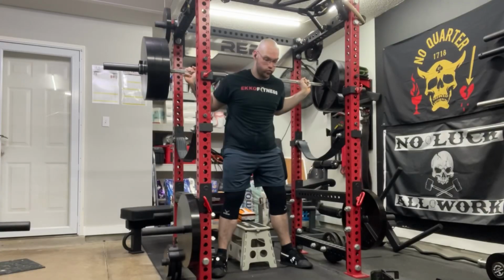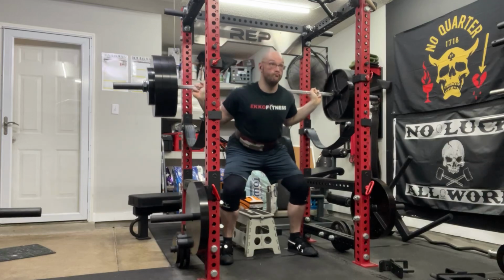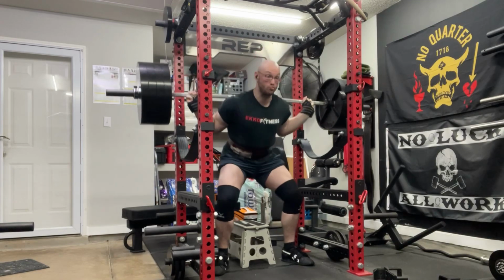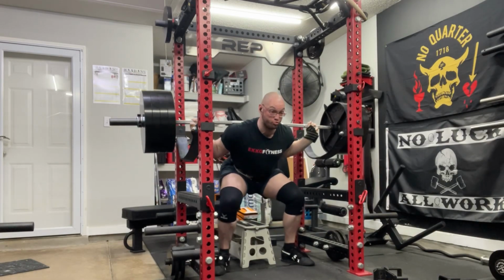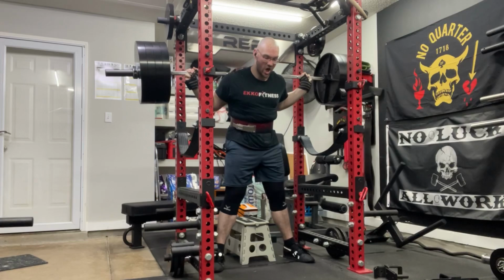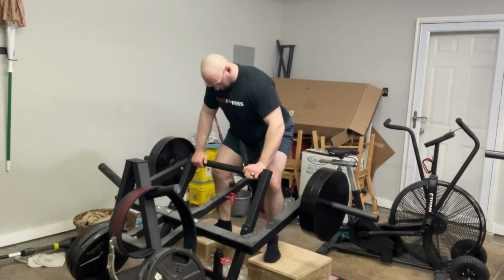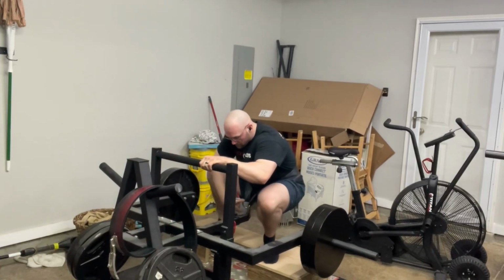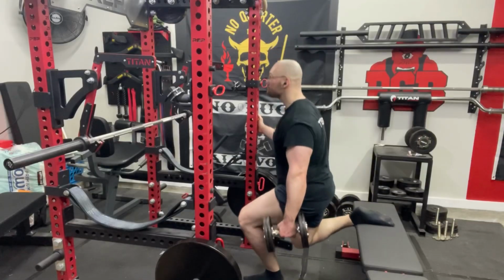Training Update: Off-season Training and Future Plans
Today I take y’all with me for a few home gym sessions from last week and discuss my short term future and plans with Rowan on the way. I hope y’all enjoy the training!